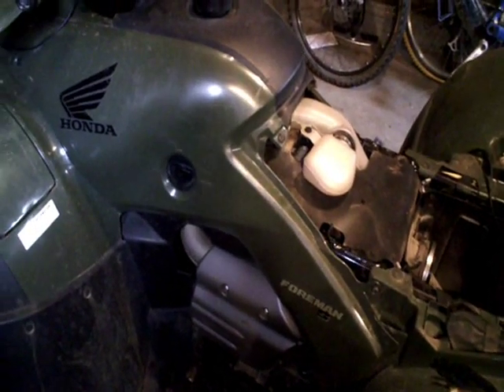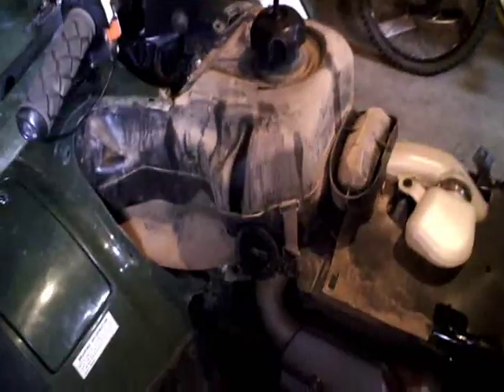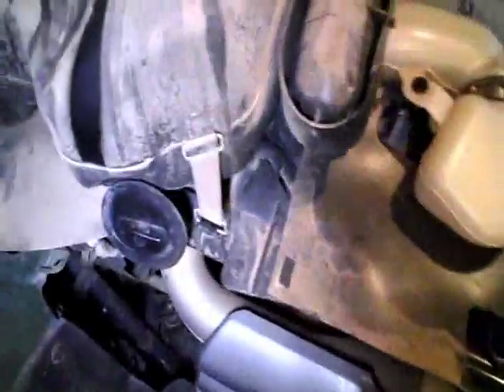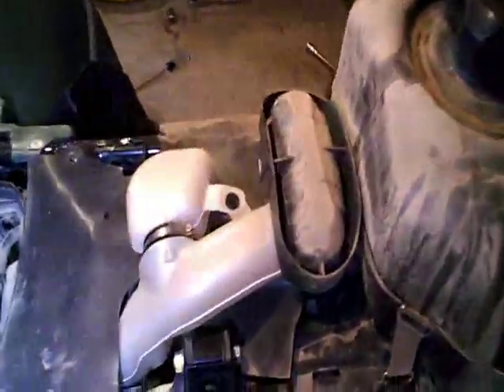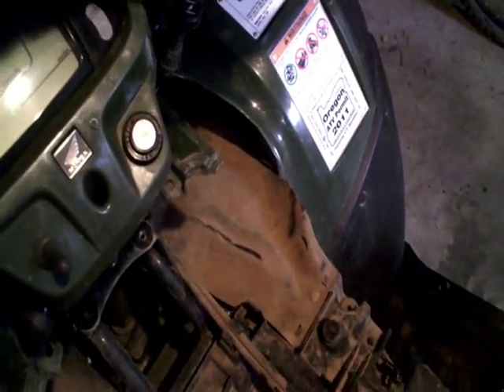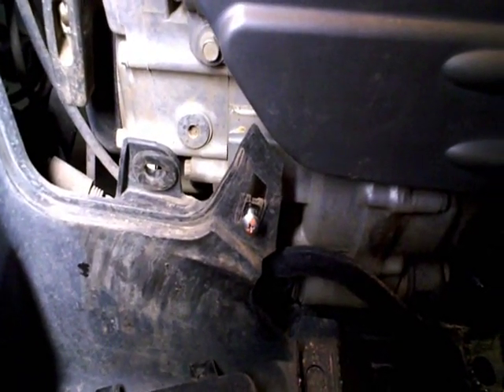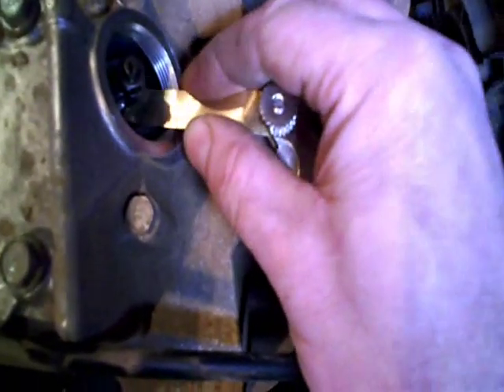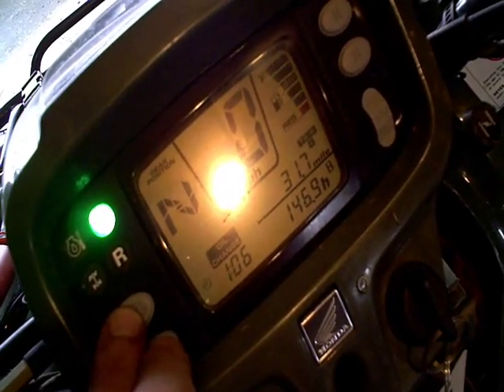How to- Honda Foreman Service Part 4.wmv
This session covers removal of the tank cover, intake plumbing and heat shield.  Valve adjustment, and resetting the service reminder.